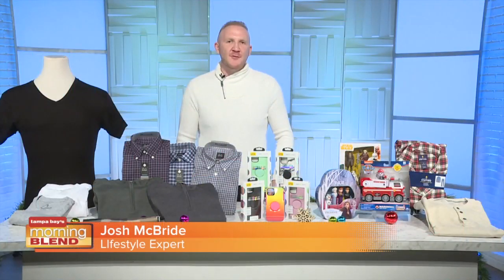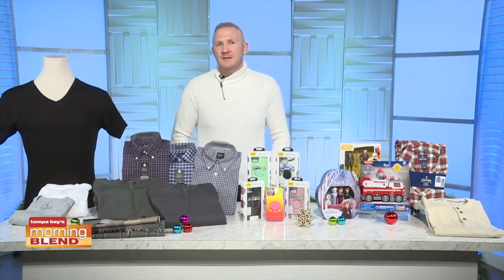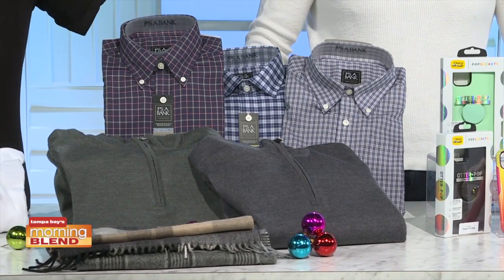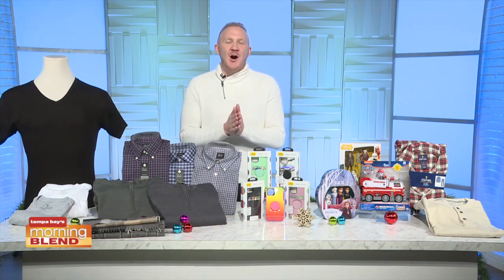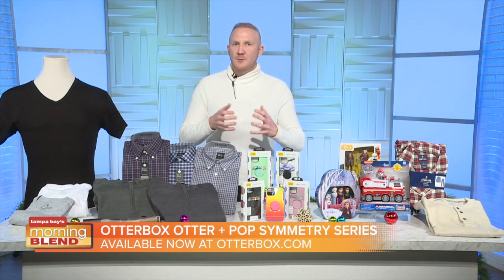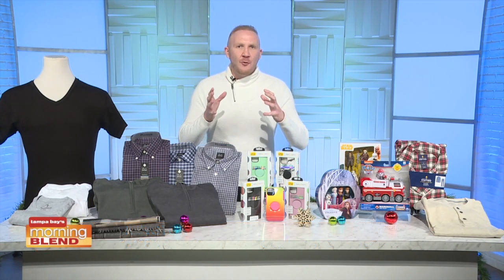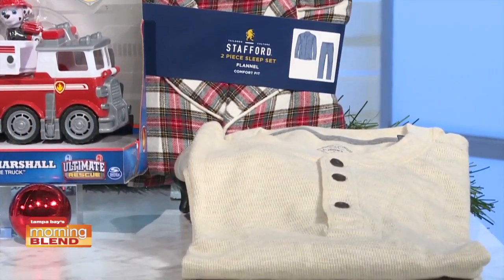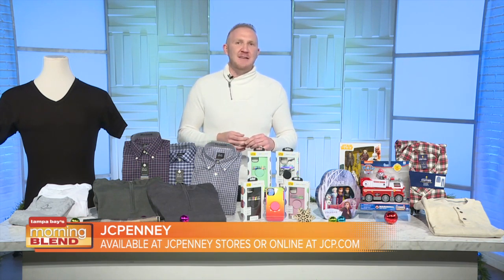Spotlight Media | Morning Blend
Gift ideas to put under the tree.